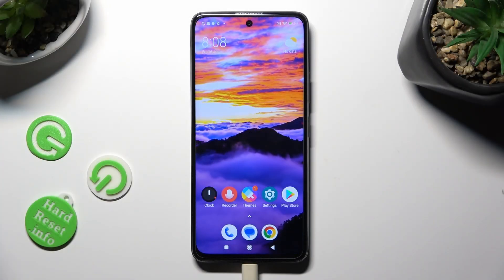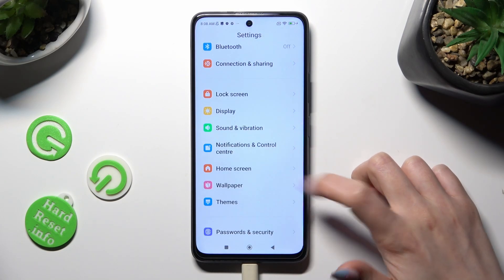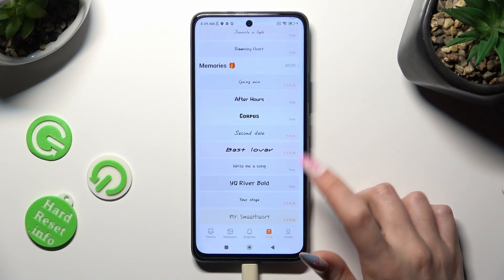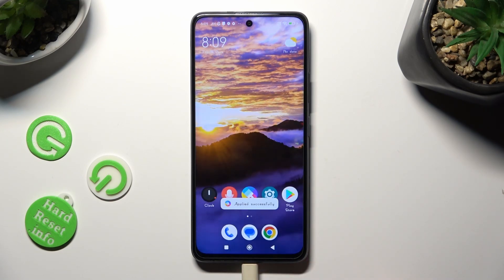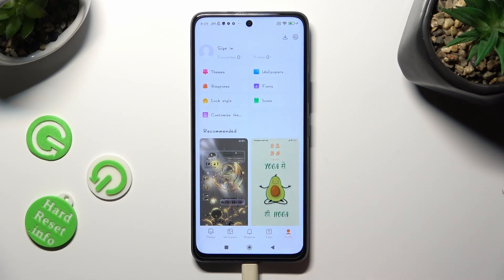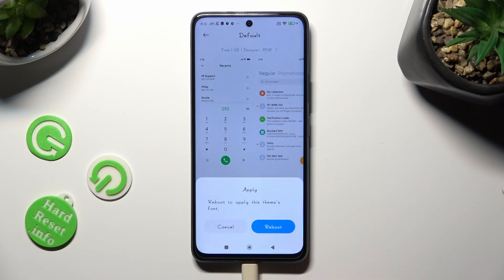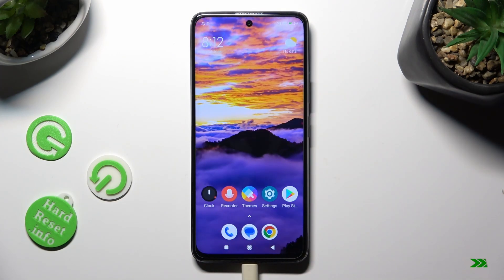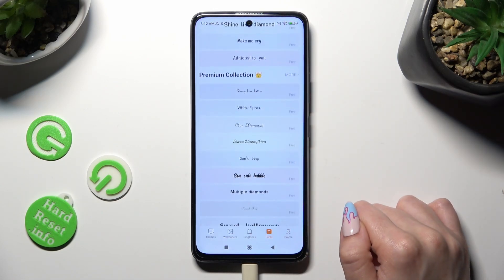How to Change Font Style on POCO X3 GT?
In this tutorial video, you'll learn how to personalize the font style on your POCO X3 GT. Whether you want to make your device's text bold, elegant, playful, or unique, this guide will show you the steps to change the font style and give your POCO X3 GT a customized and personalized touch.

How to modify the font style on POCO X3 GT?
How to customize the text appearance on POCO X3 GT?
How to change the font type on POCO X3 GT?